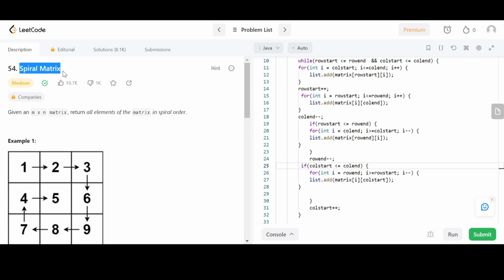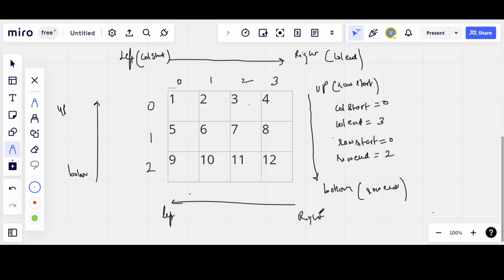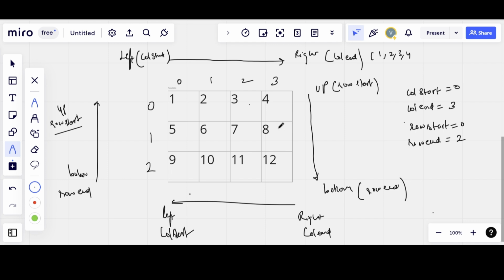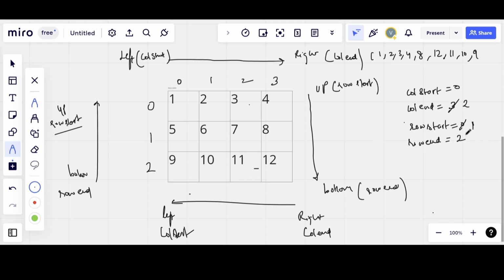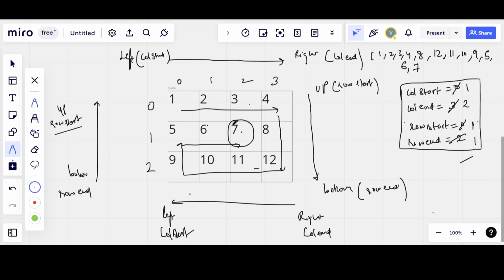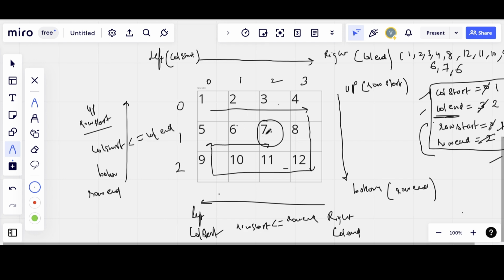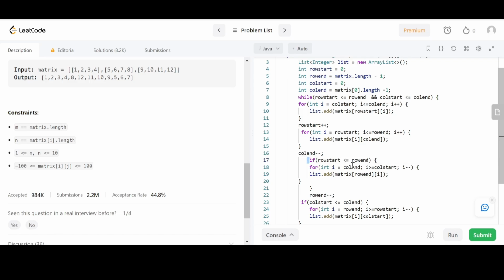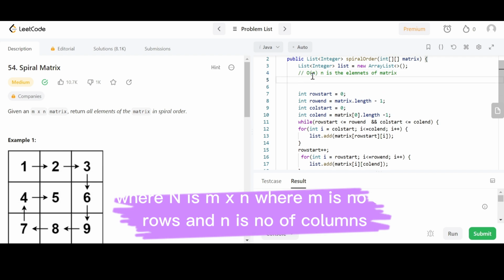Leetcode 54 | Spiral Matrix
Here is the video on "Spiral Matrix". Hope you like this video.